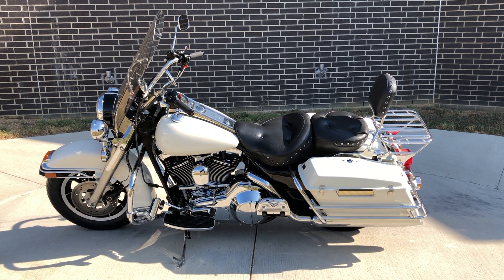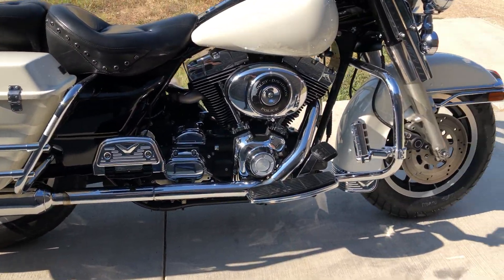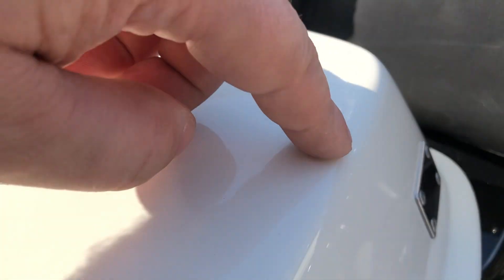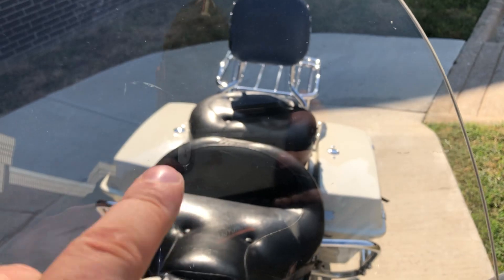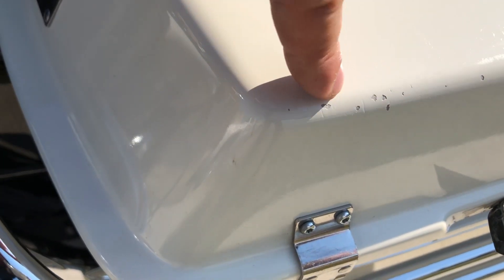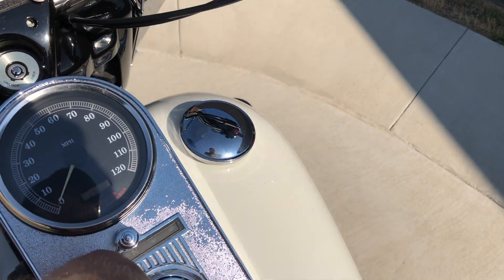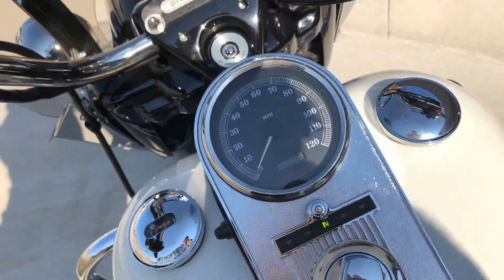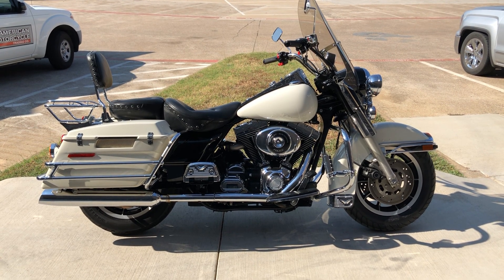614637M 1999 HARLEY-DAVIDSON ROAD KING POLICE - FLHRP